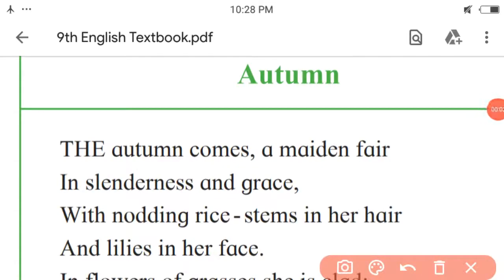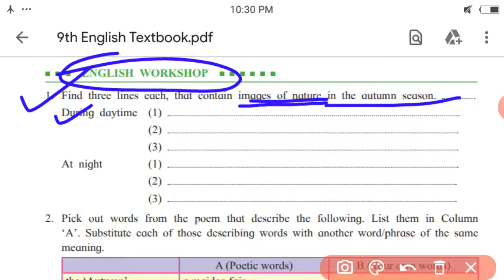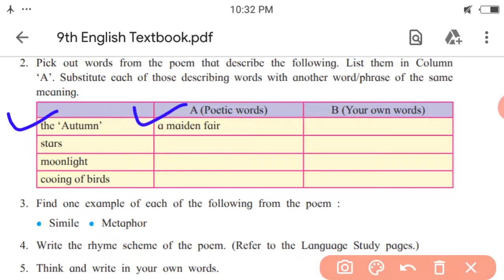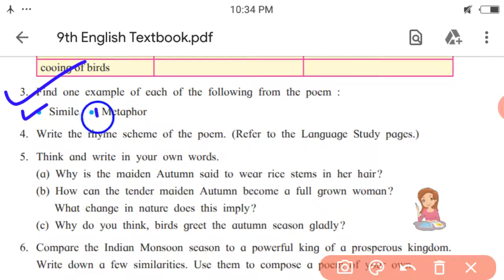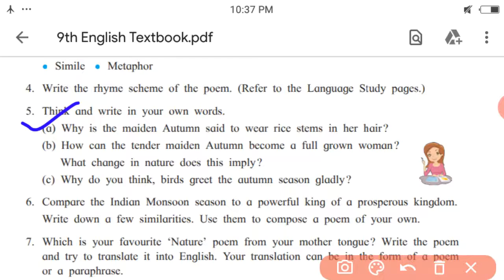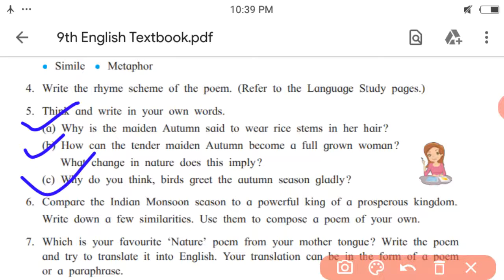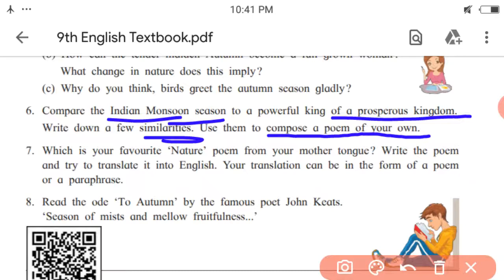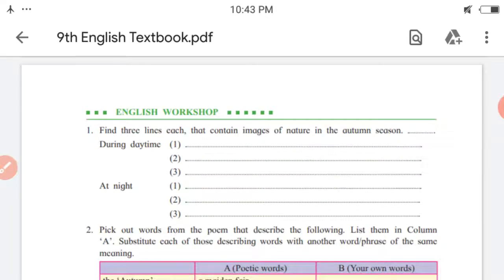NinthEnglish । Autumn Poem । English Workshop । Questions and Answers । Exercise । Manoj Sir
This video is about explaining the activities given in English workshop